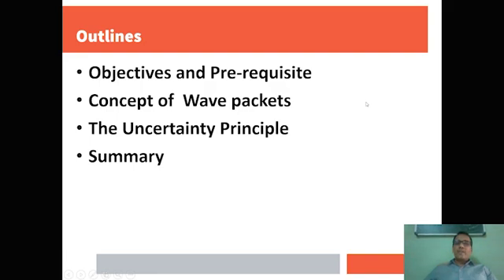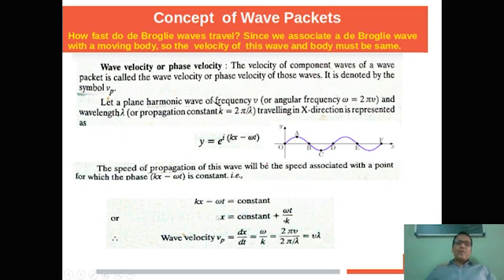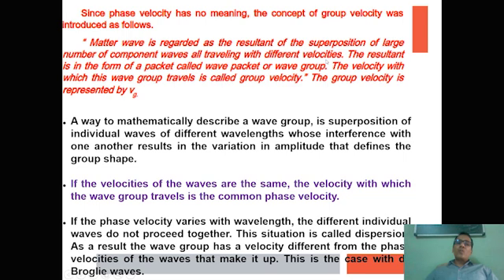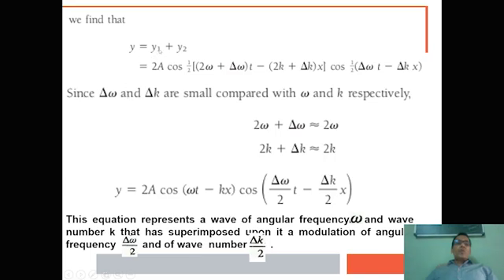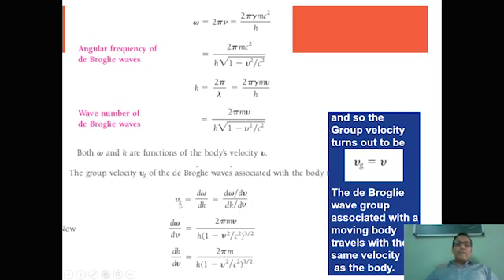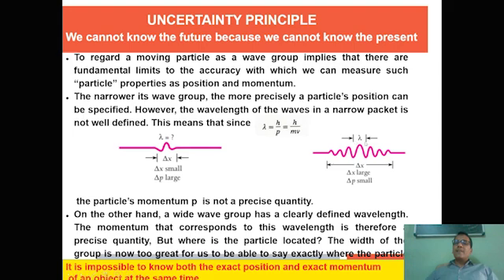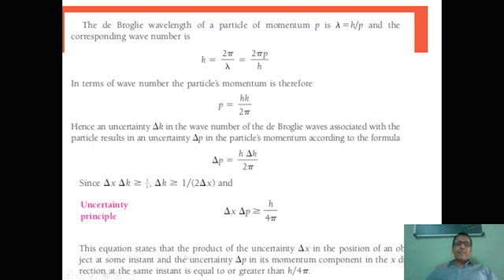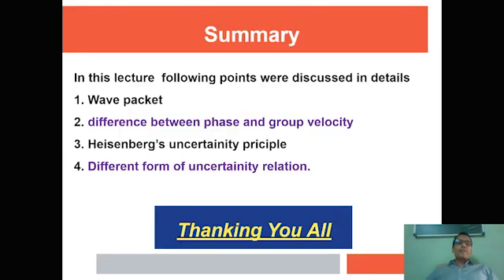Wave packets and Heisenberg's uncertainty principle - Dr Mohan L Verma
This lecture deals with some conceptual information of two main topics of basic quantum physics one the concept of wave packets and second the Heisenberg's uncertainty principle.  The mathematical interpretation in its different form of uncertainty relation is also mentioned in details. This is a difficult topic for B Tech level students they have to work hard to understand this concept.